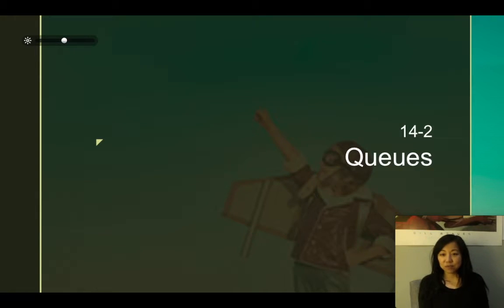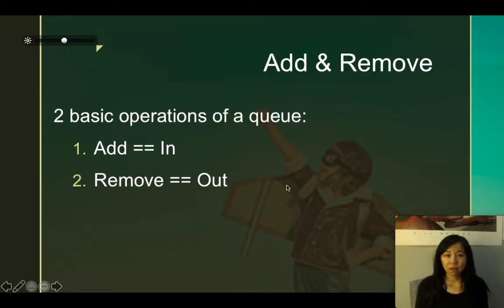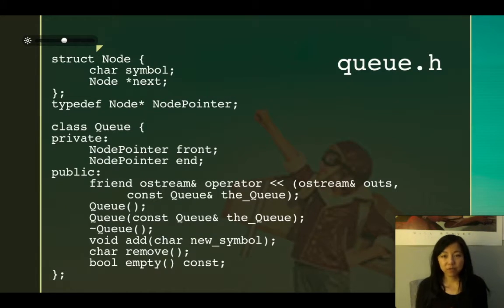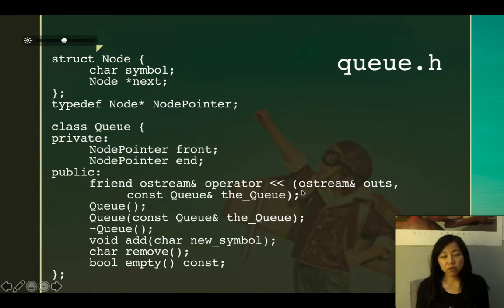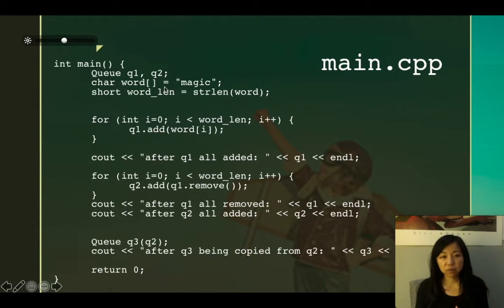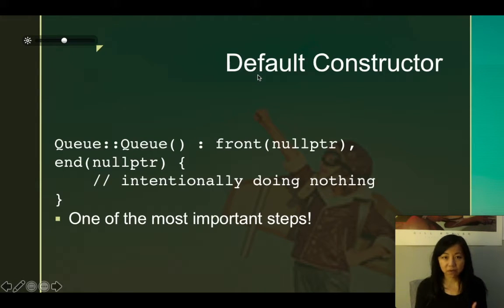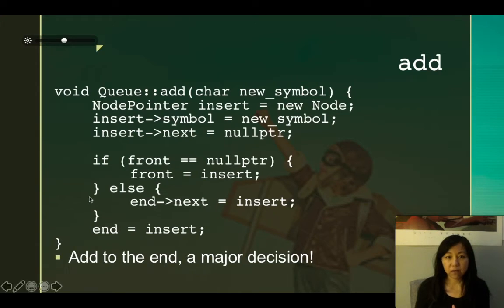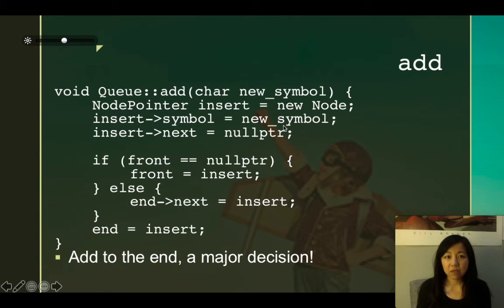Lecture 14-2 Queues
A Queue implemented based on Linked List